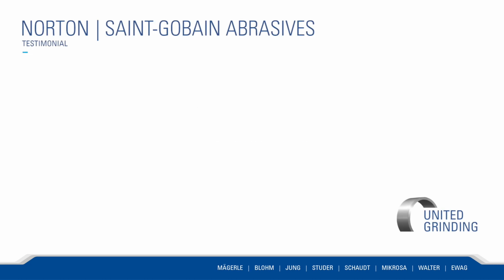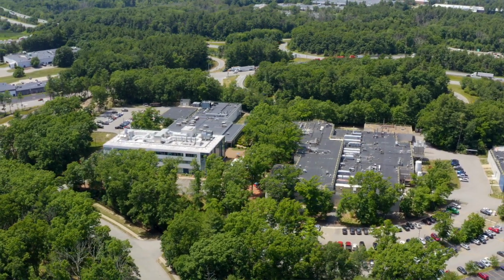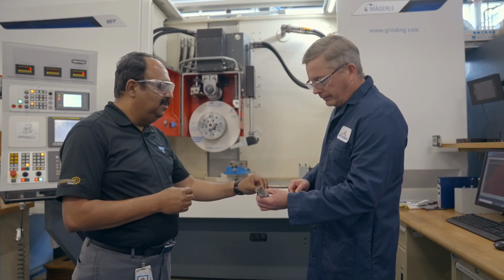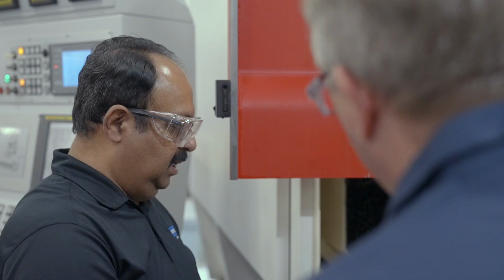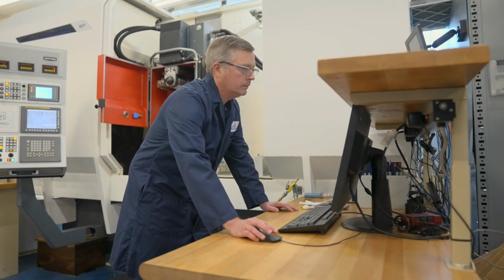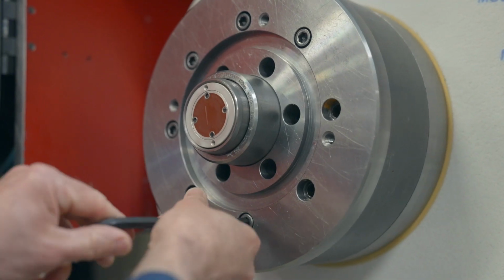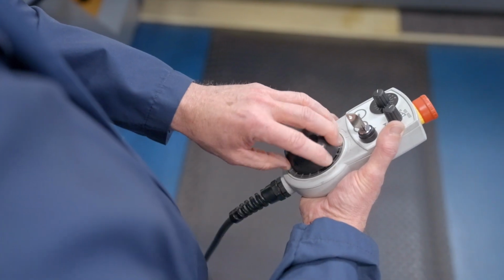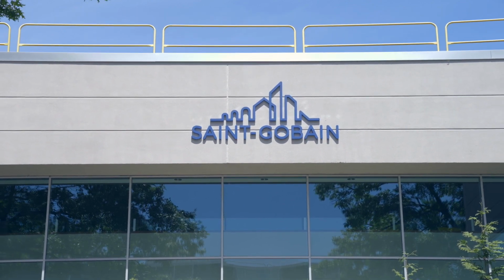Norton | Saint-Gobain Abrasives Customer Spotlight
In this video, you'll hear from grinding technology experts from the Higgins Grinding Center in Northborough, MA discuss how Norton | Saint-Gobain Abrasives is using MÄGERLE grinding technology to test and develop new products, and take product development to the next level.